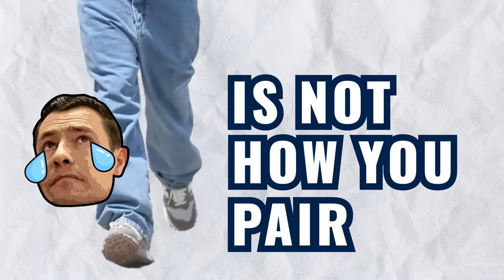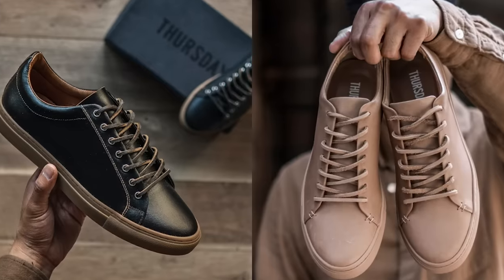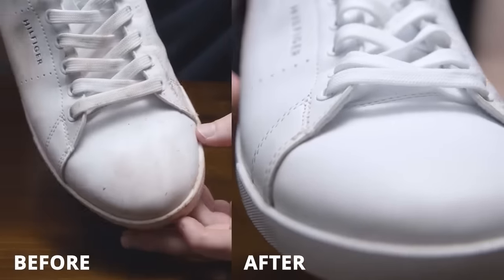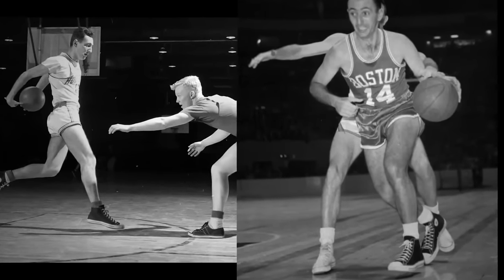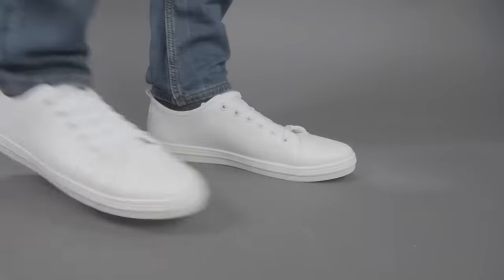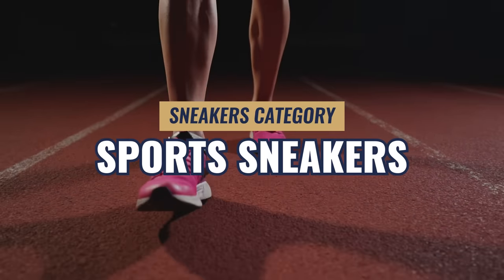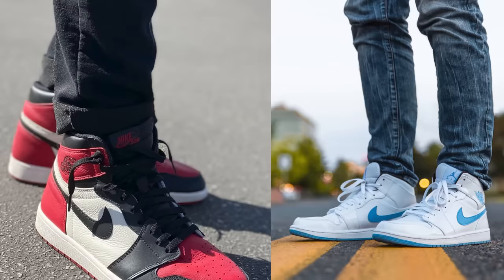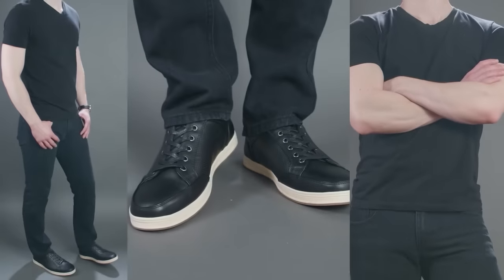CORRECTLY Match Sneakers With Jeans (Most Men Mess This Up!)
to find your next pair of high quality, timeless designed Thursday sneakers at a great price point!
for comfortable eco-friendly sneakers that are sustainable with style!

Timestamps:
0:00 - Correctly match sneakers with jeans
0:25 - Mistake #1
0:45 - Mistake #2
1:02 - Mistake #3
1:37 - Check out my favorite shoes
3:36 - Rule #1
4:25 - Rule #2
4:40 - Rule #3
5:00 - Rule #4
5:12 - Rule #5
5:24 - Rule #6
7:11 - Can you wear bootcut jeans with sneakers?
7:34 - Skinny jeans with sneakers?
9:03 - Types of jeans wash
11:20 - Leather sneakers
12:09 - Sports sneakers
12:58 - Dress sneakers
14:30 - Fashion sneakers

📫 Shipping Address

Antonio Centeno
USA

PRODUCTS

RECOMMENDED PRODUCTS